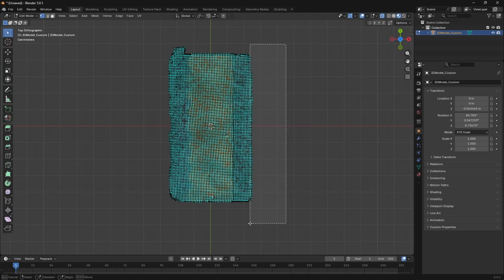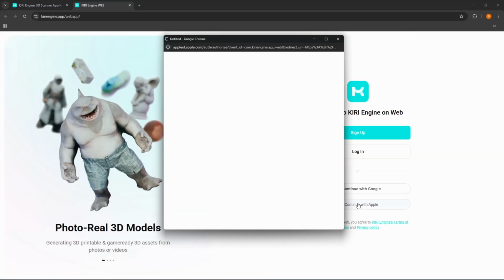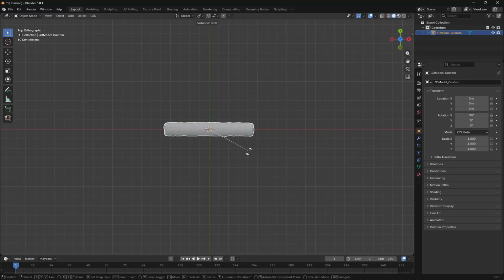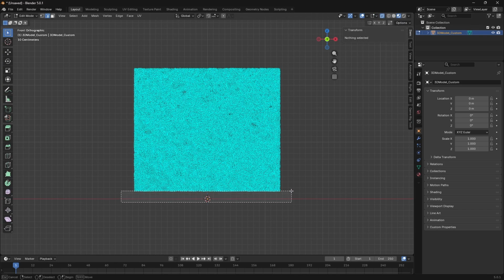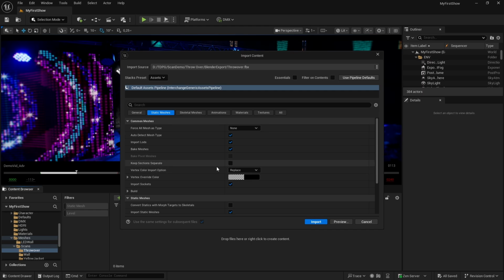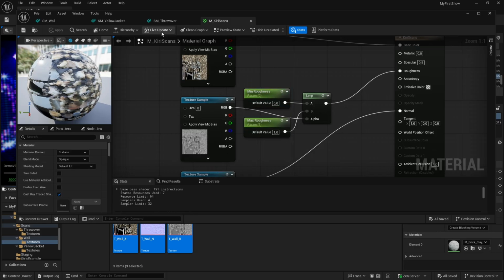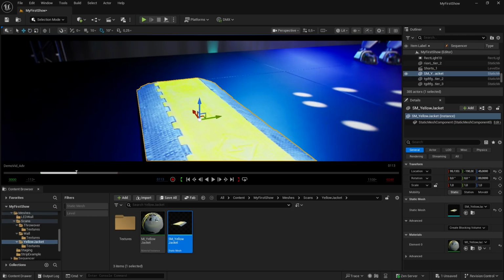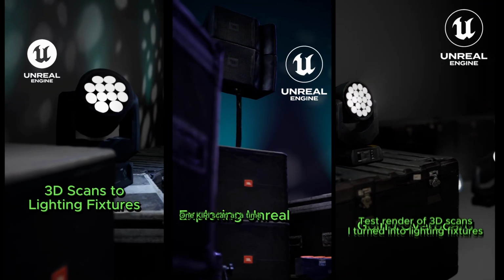From Phone Scan to Unreal Engine Real-World Assets for Events & DMX Visualisation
In this video, I show my workflow for turning phone scans into usable Unreal Engine assets for event previs, lighting visualisation, and DMX workflows.

No asset stores.
No traditional 3D modeling.
Just real gear captured on site using KIRI Engine, lightly cleaned in Blender, and dropped into Unreal.

Perfect for:
• Event & lighting professionals
• Unreal Engine DMX users
• Previs & virtual production
• Anyone wanting more realistic scenes, fast

Software used:
• KIRI Engine (Phone scanning)
• Blender (Cleanup)
• Unreal Engine (Visualisation)

Did you enjoy the insight? Questions? Request?

Timestamps

00:00 Introduction
00:46 Phone scanning and KIRI Engine
02:01 Optional Blender cleanup
03:29 Importing scans in Unreal
04:37 The Master Material
05:38 Testing the scans

Imagine. Create. And see if it goes boom.

Exploring Unreal Engine, 3D art, and virtual production—one project at a time